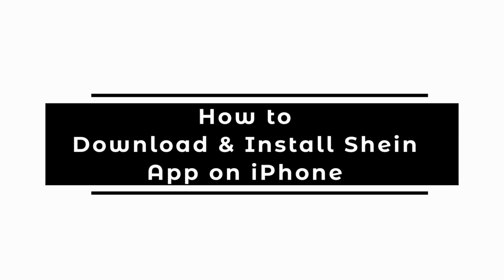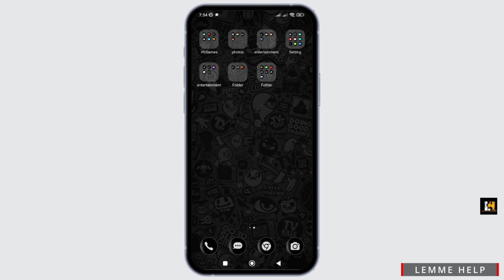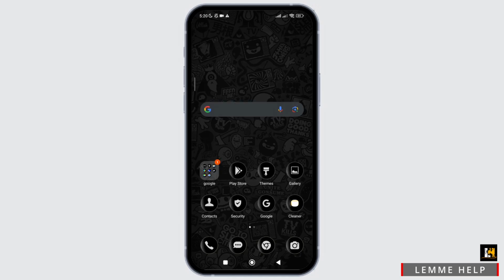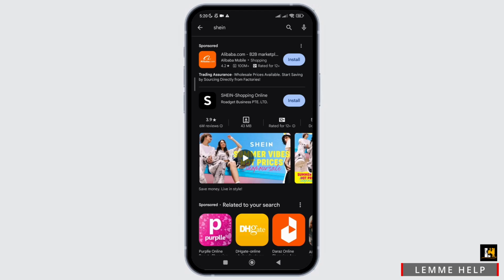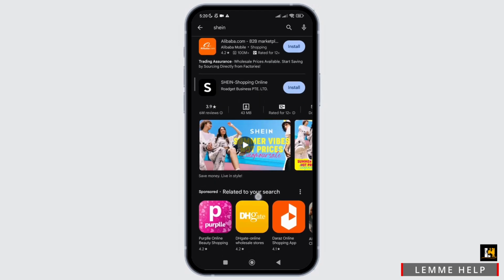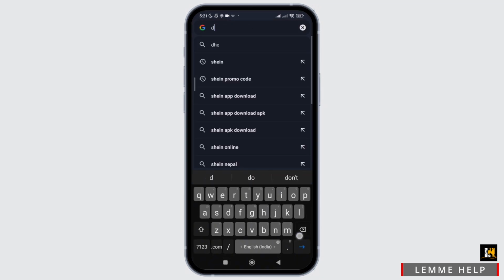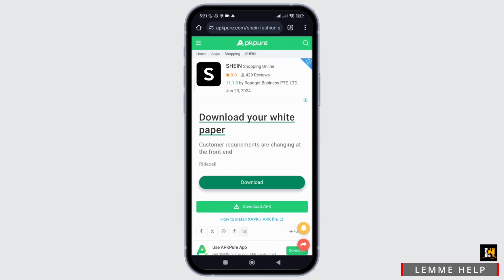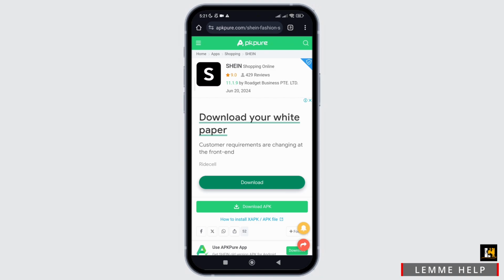How to Download & Install Shein App on iPhone 2024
Looking to download and install the SHEIN app on your iPhone in 2024? This easy guide provides step-by-step instructions on how to get the SHEIN app from the Apple App Store. Follow these straightforward steps to shop the latest fashion trends directly from your iPhone.

In this tutorial:
0:00 - Introduction
0:15 - How to Download & Install the SHEIN App on iPhone in 2024 (EASY)

Learn how to effortlessly download and install the SHEIN app on your iPhone in 2024 with this simple guide. This video covers the entire process of finding the app in the App Store, downloading, and installing it, ensuring you can start shopping for trendy outfits immediately.

Enhance your shopping experience by following this guide to download and install the SHEIN app on your iPhone!